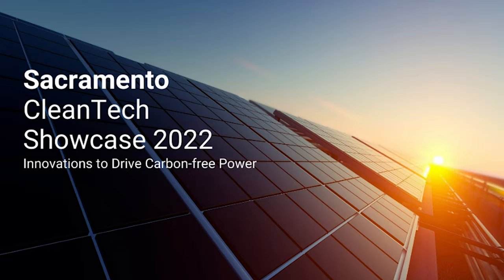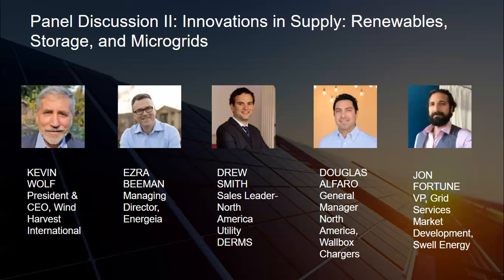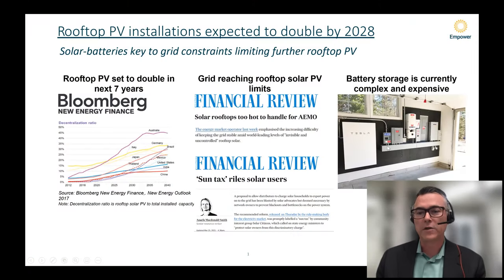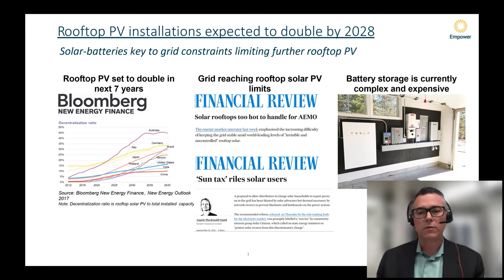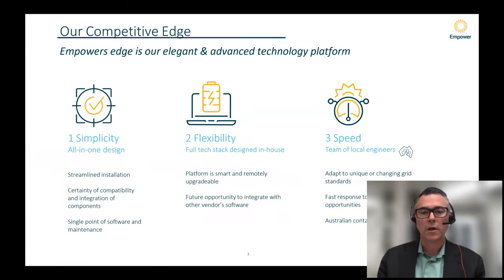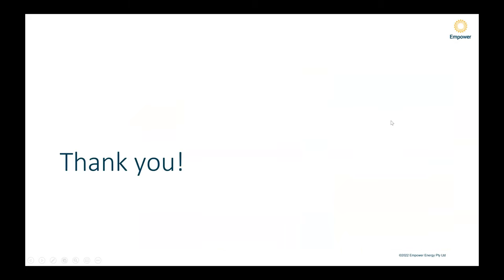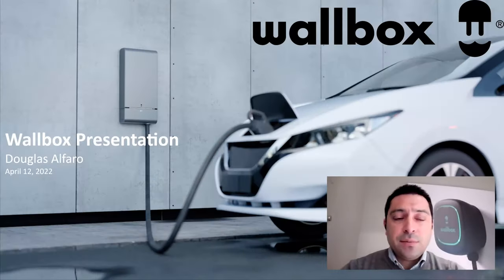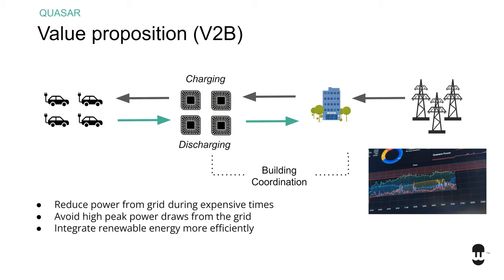INNOVATIONS IN SUPPLY: RENEWABLES, STORAGE, AND MICROGRIDS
CleanTech Showcase Panel Disucssion "INNOVATIONS IN SUPPLY: RENEWABLES, STORAGE, AND MICROGRIDS"

Modertor: Gary Simon, CleanStart
Panelist:
DOUGLAS ALFARO - General Manager North America, Wallbox Chargers
EZRA BEEMAN - Managing Director, Energeia
JON FORTUNE - VP, Grid Services Market Development, Swell Energy,
DREW SMITH - Sales Engineer, North American Utility DERMS
KEVIN WOLF - President & CEO, Wind Harvest International

With support from SMUD.